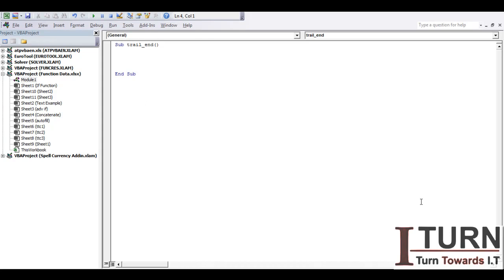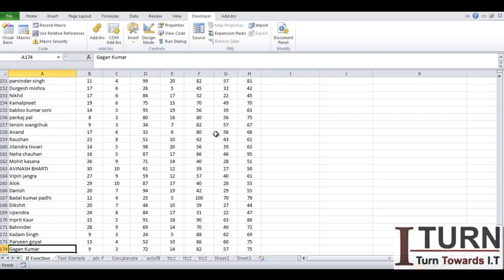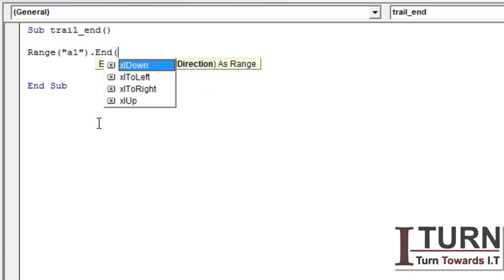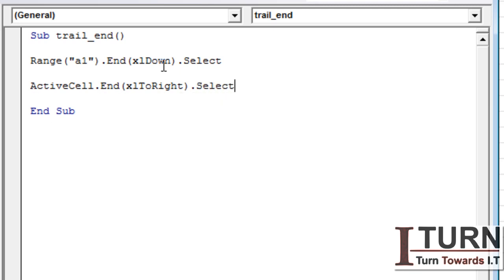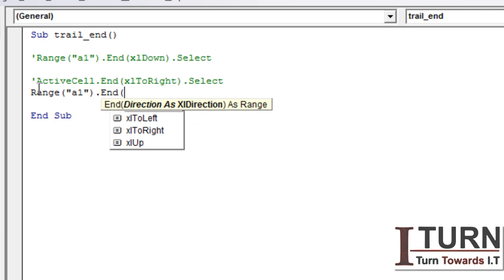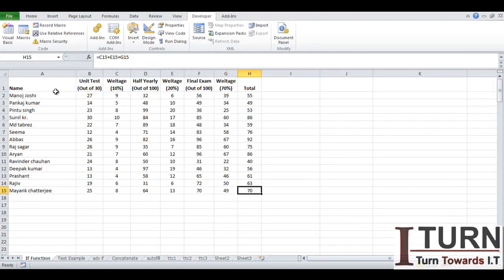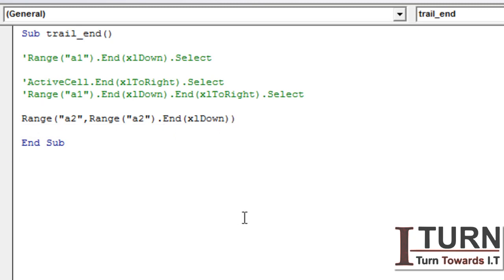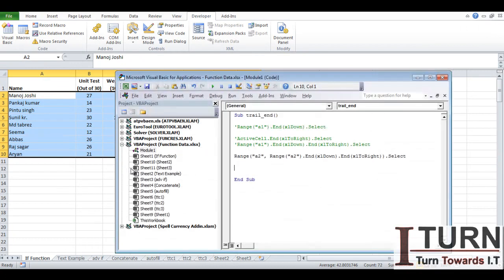End Command in Excel VBA - Macro - Part 7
MS Excel is the integral part of MIS profession and one of the most useful Application for reporting and analysis. However to be successful in in this field only having the knowledge of MS Excel is not sufficient, the aspirant has to be well versed with Excel VBA as well. You may get to know about VBA at the time of learning and working with Macro itself. Macro recording enable the user to create a function it often requires. While the user records macros the Excel do a VBA programming for you. You may work on very advance level projects if you have got the knowledge of VBA

Moreover every Friday I will upload the series video.
Want to get the 6 hours of online training right now. Here are the paid option:
1. Udemy Platform:  Get at Rs640 (Actual Fees: Rs3200)